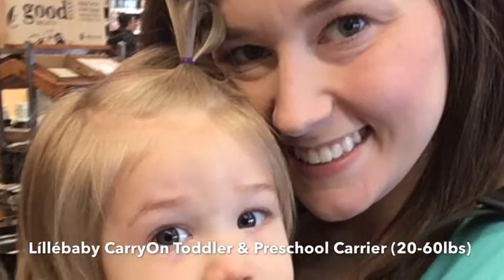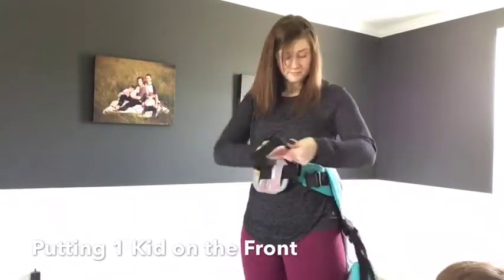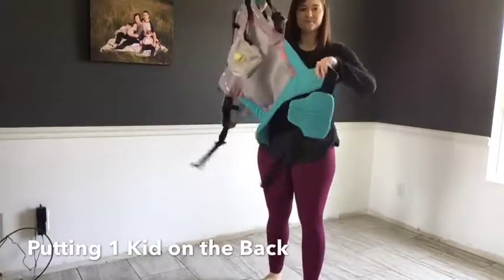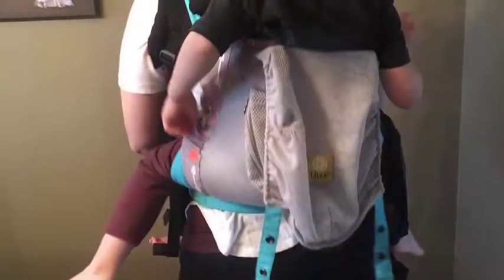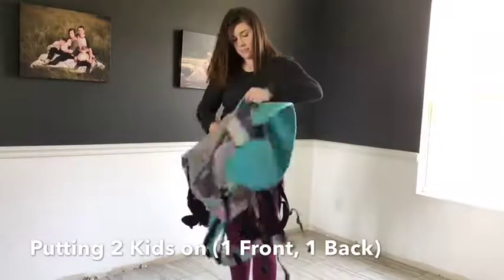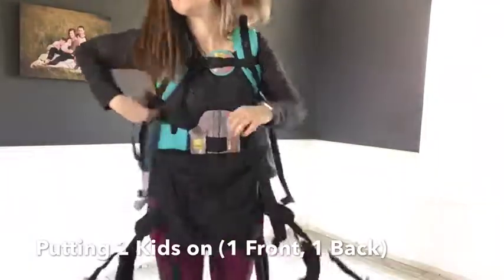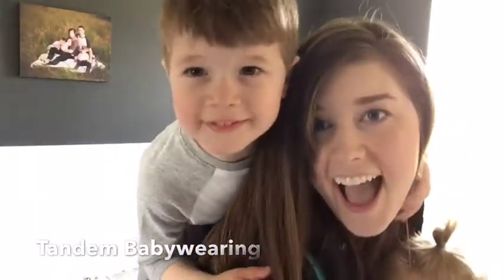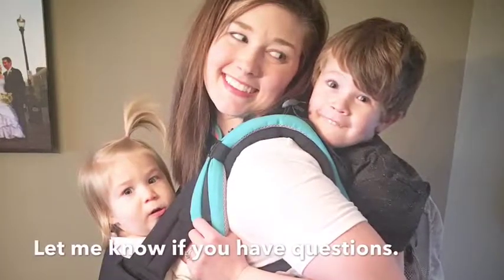How to Get Your Child in Your Líllébaby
Figuring out how to get your child in any carrier can be difficult. Here is an overview of getting your little one in a Líllébaby CarryOn in the front and back positions. I also included a tandem option using a Líllébaby Complete on the front for one child, and a Líllébaby CarryOn on the back for a second child. I'm never comfortable when I use the hip position, so I'm going to save that for an expert until I can become one. Let me know if you have questions!